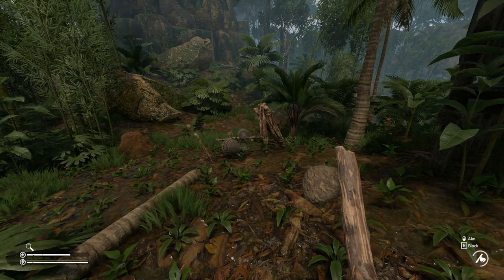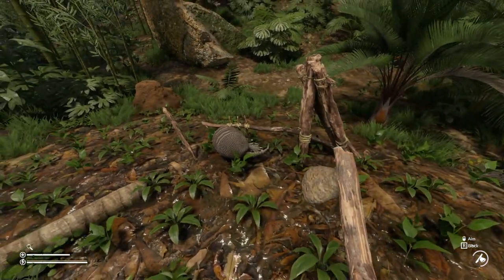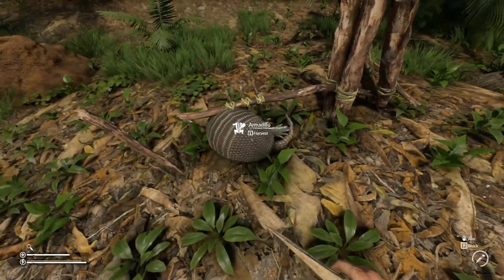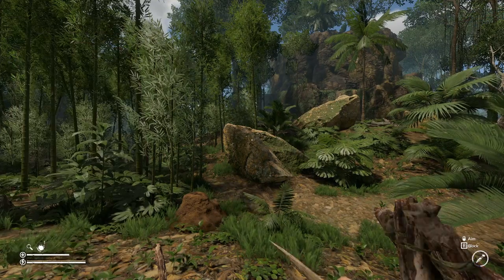How to get Armadillo Shells | Green Hell 🌴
My PC Specs:

Motherboard - MSI X570 PRO
Graphics Card - GTX 1080 8GB
RAM - 16 3600 mhz
Storage - 500gb SSD, 1TB SSD and 1TB harddrive